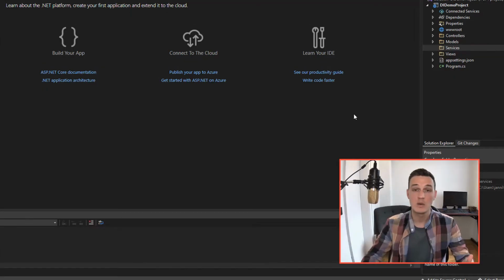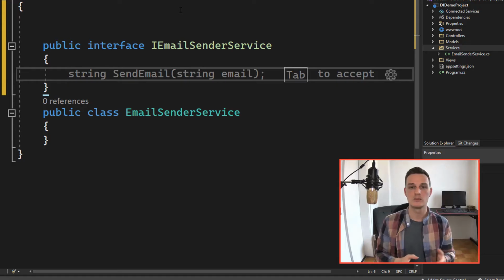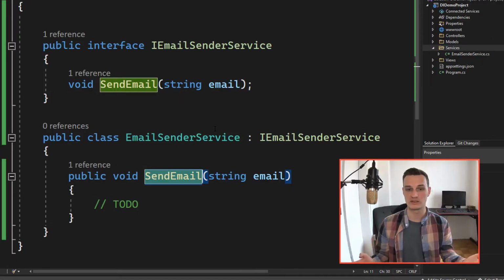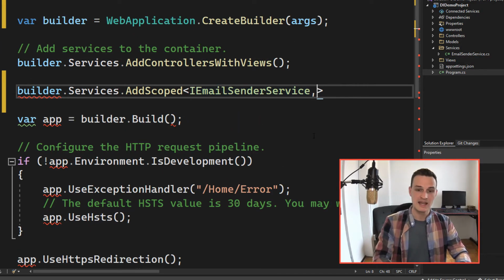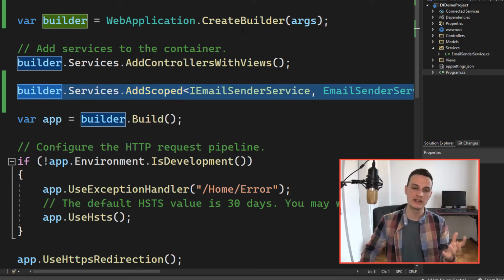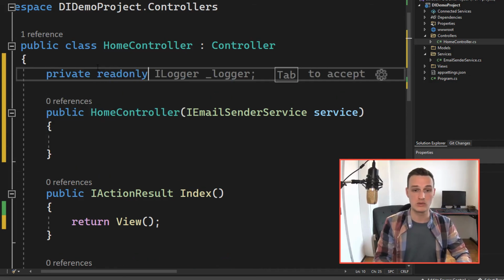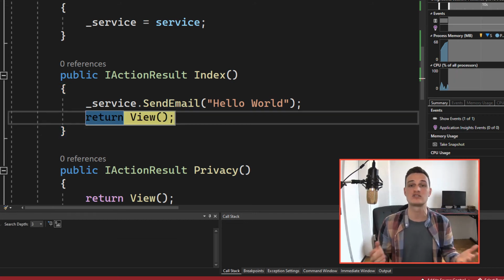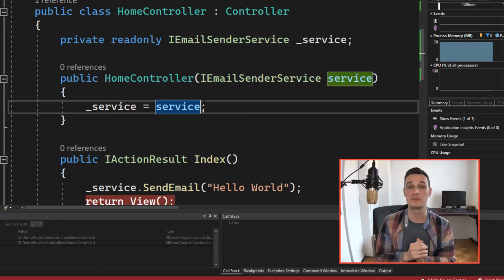Dependency Injection for ASP NET Core 6.0 - An UPDATED 2022 Tutorial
Dependency Injection in ASP.NET Core 6.0 has been one of our number 1 requests, and now it´s finally here! Want to learn more about C# and ASP.NET?

Get to work with Dependency Injection in an ASP.NET 6 MVC Project!

Here are some links that you may find interesting👀

☕ You can also support us now by buying us a coffee!

And we promise to create more cool content for you!

ASP.NET Core supports the dependency injection (DI) software design pattern, which is a technique for achieving Inversion of Control (IoC) between classes and their dependencies.

For more information specific to dependency injection within MVC controllers, see Dependency injection into controllers in ASP.NET Core.

For information on using dependency injection in applications other than web apps, see Dependency injection in .NET.

For more information on dependency injection of options, see Options pattern in ASP.NET Core.

This topic provides information on dependency injection in ASP.NET Core. The primary documentation on using dependency injection is contained in Dependency injection in .NET.

View or download sample code (how to download)

Overview of dependency injection
A dependency is an object that another object depends on. Examine the following MyDependency class with a WriteMessage method that other classes depend on.

A class can create an instance of the MyDependency class to make use of its WriteMessage method. In the following example, the MyDependency class is a dependency of the IndexModel class.

The class creates and directly depends on the MyDependency class. Code dependencies, such as in the previous example, are problematic and should be avoided for the following reasons:

   ·   To replace MyDependency with a different implementation, the IndexModel class must be modified.
   ·   If MyDependency has dependencies, they must also be configured by the IndexModel class. In a large project with multiple classes depending on MyDependency, the configuration code becomes scattered across the app.
   ·   This implementation is difficult to unit test.

Dependency injection addresses these problems through:

   ·   The use of an interface or base class to abstract the dependency implementation.
   ·   Registration of the dependency in a service container. ASP.NET Core   provides a built-in service container, IServiceProvider. Services are typically registered in the app's Program.cs file.
   ·   Injection of the service into the constructor of the class where it's used. The framework takes on the responsibility of creating an instance of the dependency and disposing of it when it's no longer needed.

Interested in this? Watch the video to find out more about ASP NET Dependency Injection!

TIMESTAMPS
00:00 Dependency Injection in .NET? Yes please!
00:24 Why dependency Injection?
01:00 Creating a Service
02:32 Register our Service
04:52 Using our Service
07:20 Summary on how to get the DI going
07:58 Thanks for watching!